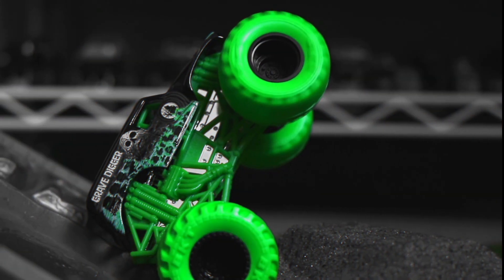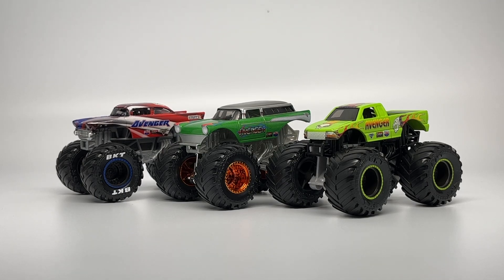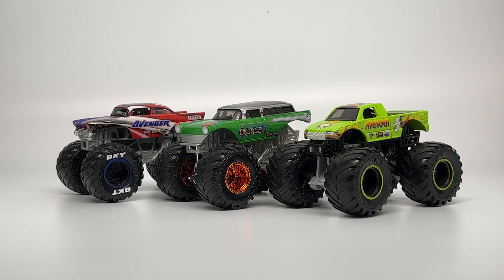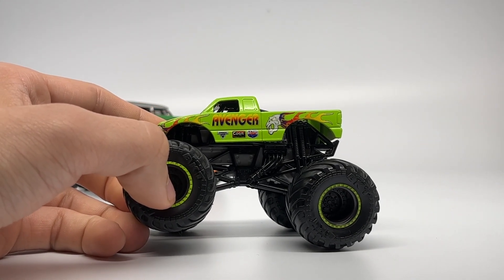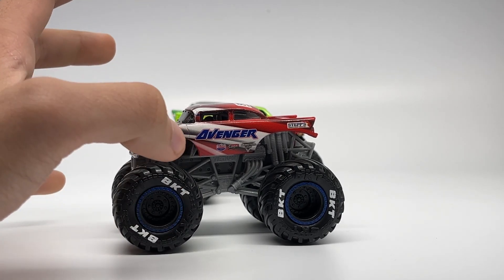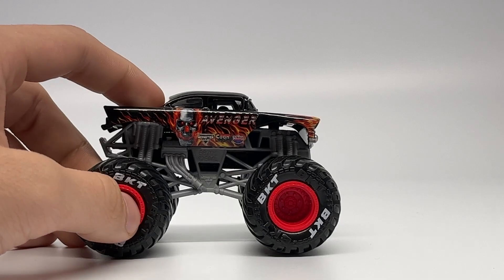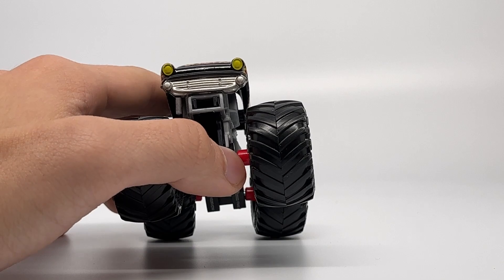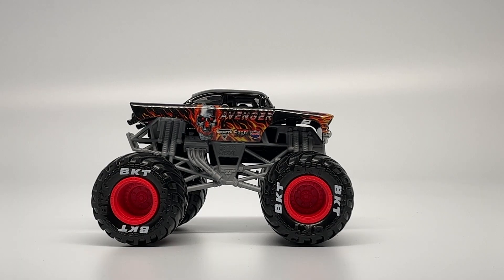SPIN MASTER MONSTER JAM SERIES 23 PREVIEW | AVENGER FIRE